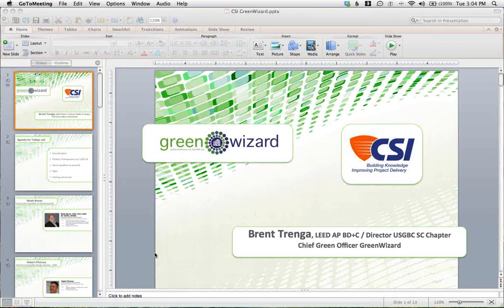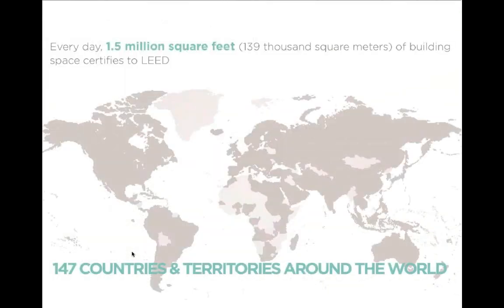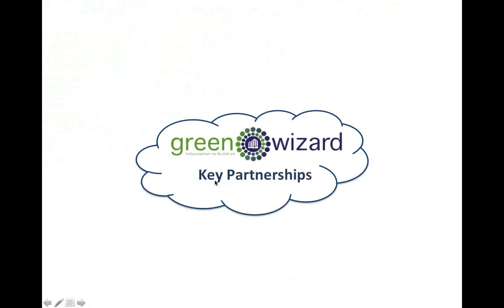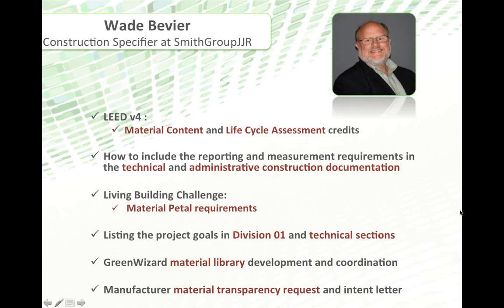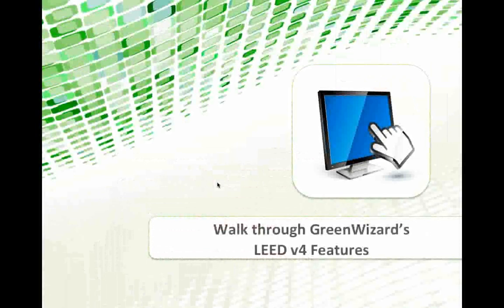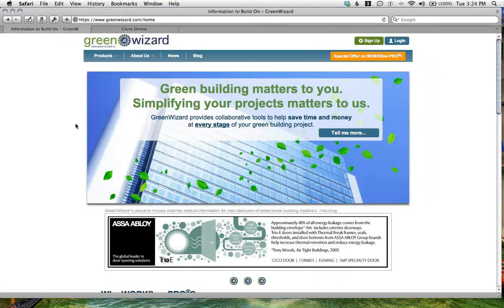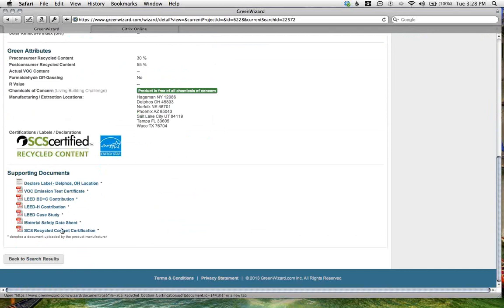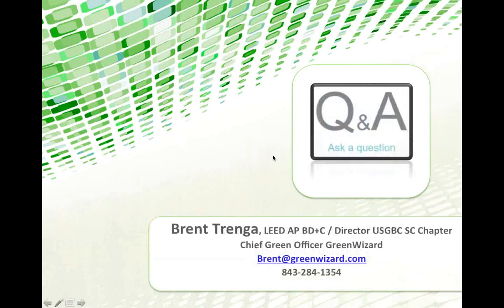Selecting and Tracking LEED v4 Optimized Products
Presented by Brent Trenga, GreenWizard, Wade Bevier FCSI, Specification Writer, SmithGroupJJR and Robert Phinney, Director of Sustainable Design Services, HDR

Given the growing importance and beta launch of LEED v4, many leading design firms have already begun utilizing LEED v4 optimized products. Many products with EPDs, LCAs, HPDs, Declare labels, and multi-attribute certifications such as Cradle-to-Cradle, and SMaRT are available in the marketplace.  However designers and specifiers often find it very difficult to locate and identify by granular attribute and/or certification in order to call them out for specification by name or attribute. There is a rapidly growing sea of granular data points associated with building products, yet these data points are historically located throughout the internet, with no easy way to identify them without endless crawling of the web.   This session presents strategies for attaining LEED v4 credits, and demonstrating how software such as GreenWizard track the information.